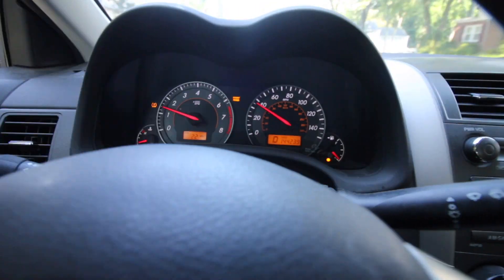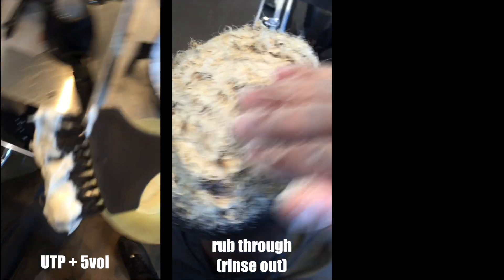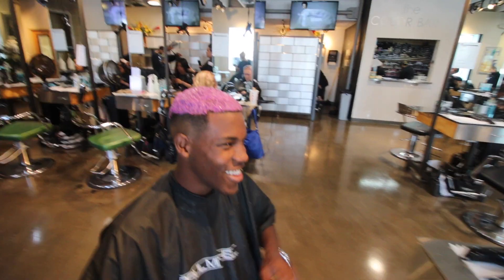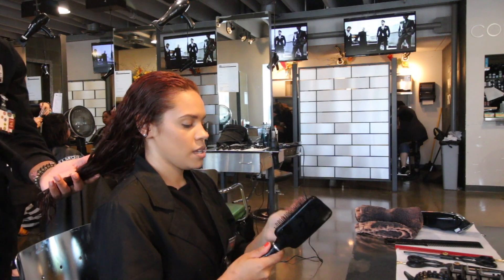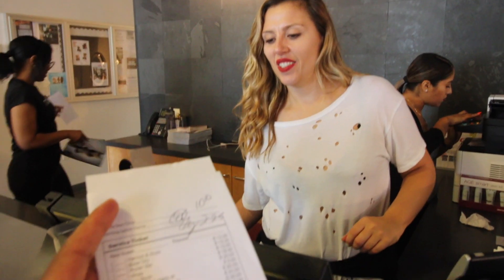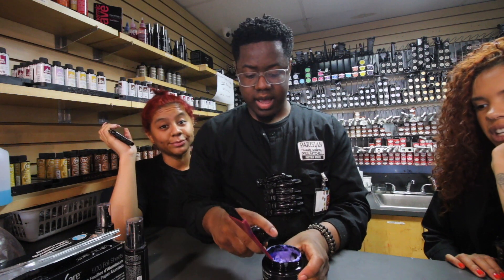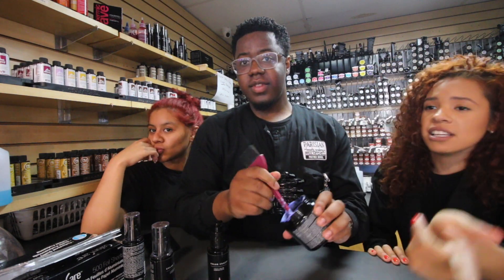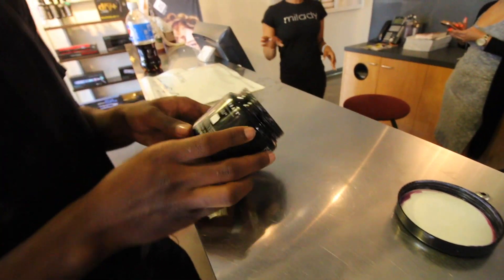New Hairstyle For Black Men With Curls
In this video, 'Black Men Dyes Curly Hair | Paul Mitchell School', I go step by step on how I colored this short curly high top fade into a nice fantasy color at my Paul Mitchel School. In cosmetology school... The whole process, between using the curl sponge  and bunch of paul mitchel products, took approximately 3hrs. Coloring a short curly high top on a black man's hair is a lot more intuitive than one would think. Knowledge of color formulation is probably the most difficult aspect, but for application? you just glop it on there. lol. Hope you guys like today's episode. It really helps ya boy out!